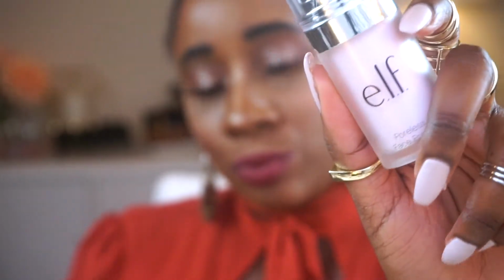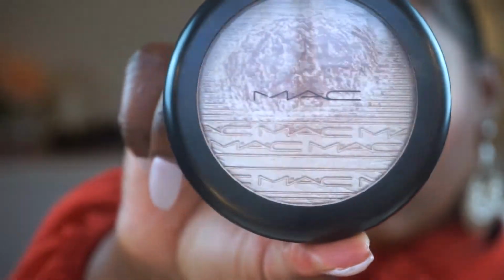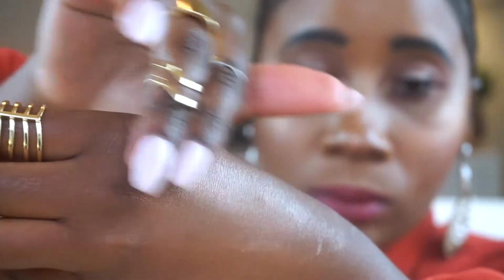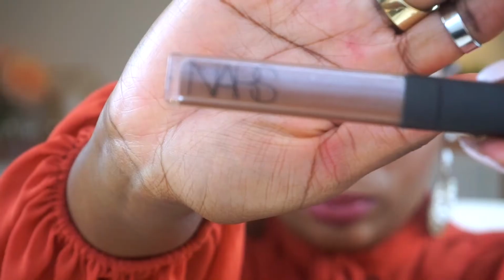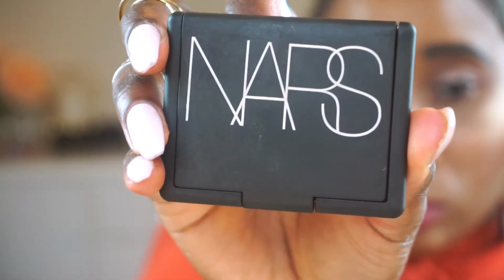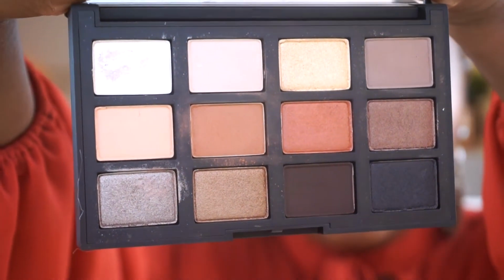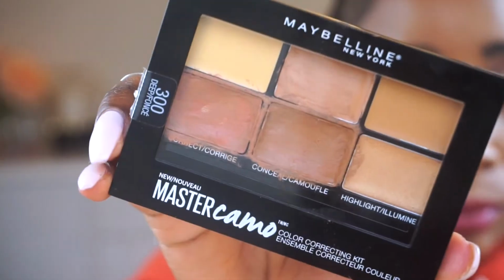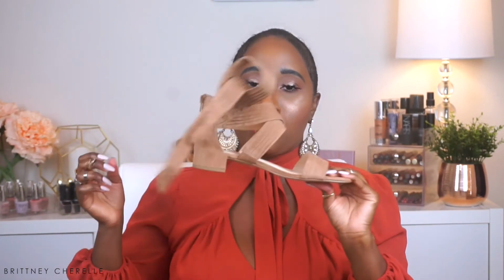CURRENT SUMMER FAVORITES | Brittney Cherelle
F E A T U R E D  PRODUCTS:
1) ELF Blurring Primer
2) YSL Touche Eclat Blur Primer
3) MAC "Oh Darling" highlighter
4) CoverFX Custom Enhancer Drops in "Candlelight"
5) Nars Radiant Creamy Concealer
6) Nars Soft Matte Cream Concealer
7) Nars Blush in "Exhibit A"
8) Nars "Narsissit Loaded Eyeshadow Palette"
9) Buxom eyeshadow in "Mink Magnet"
10)Maybelline Master Camo palette